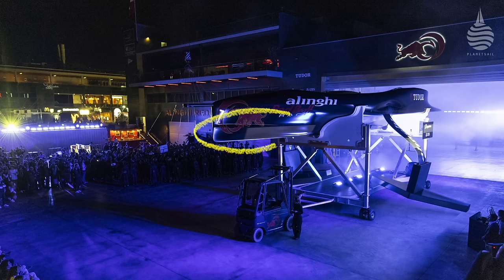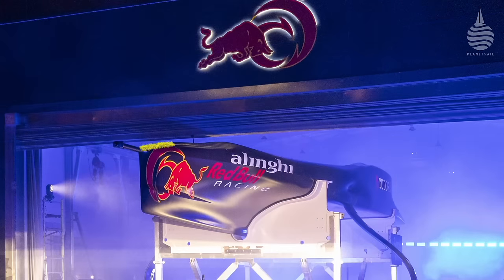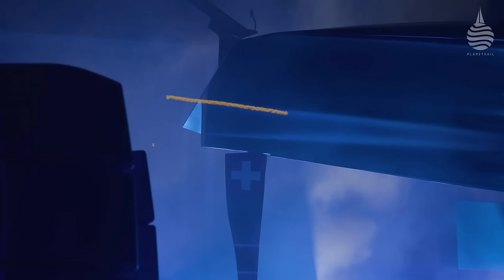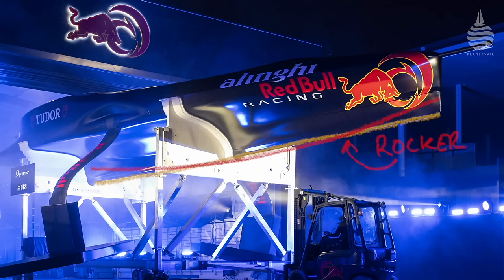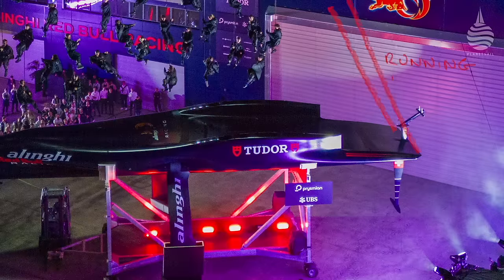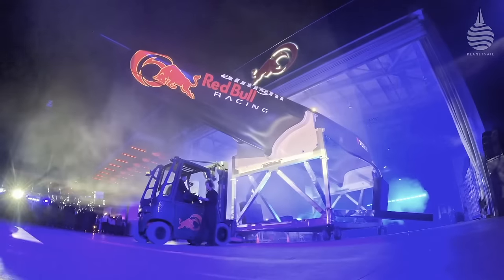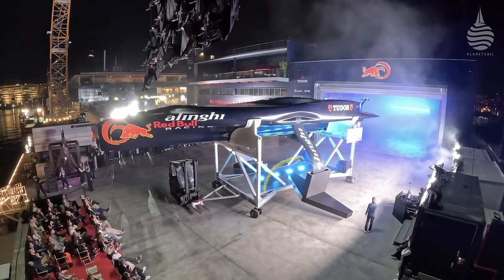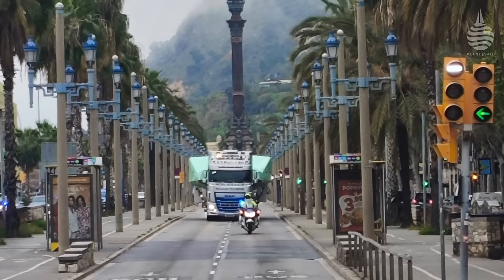First Look - Alinghi Red Bull Racing's new AC75 Revealed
Theirs was the first to arrive in Barcelona, the America's Cup host city. Theirs is the first to slide out into public view. And theirs will be the most talked about boat in the Cup. for now.
But this was much more than just a new boat reveal...this was the first glimpse of a new generation AC75. Alinghi had hinted that their new boat would be radical and they weren't kidding. or are all the new crop of new Cup machines going to look like this?
The answer is that we don't know. yet.
What we do know is that this is the boat Alinghi Red Bull Racing will use for their assault on the America's Cup.
It's a striking looking machine, more aggressive than many had expected.
Matt Sheahan explains some of the key aspects of Alinghi's weapon of choice.